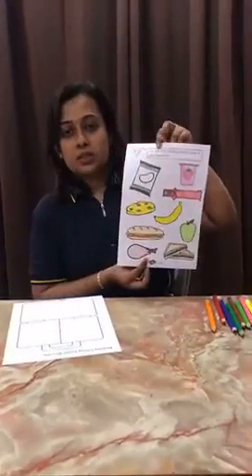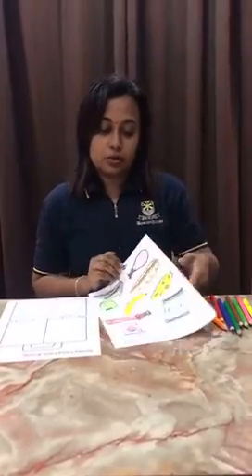Tchr Medel (World of Knowledge)